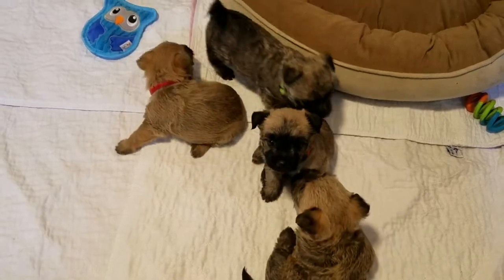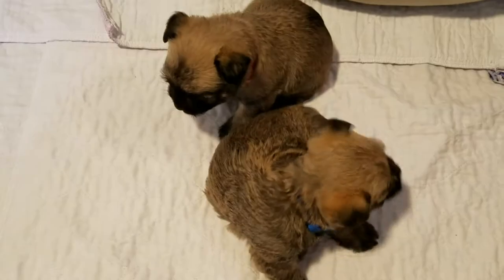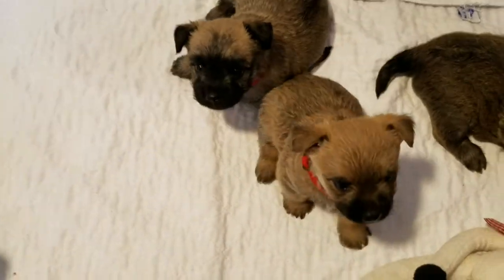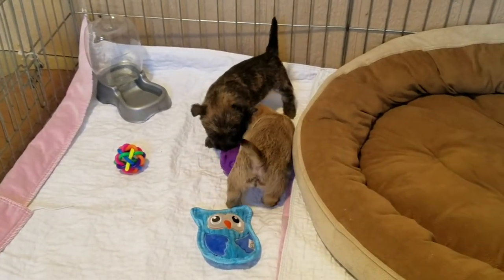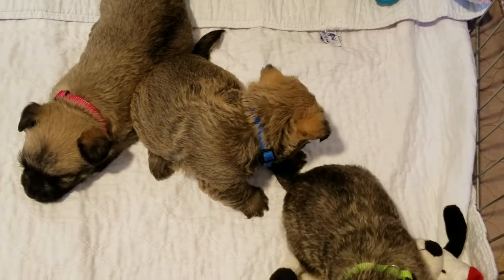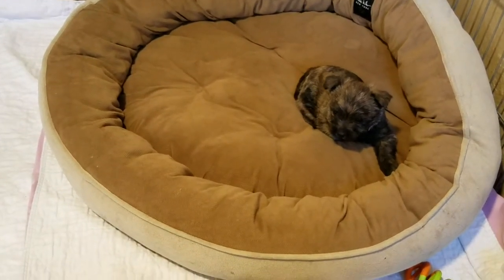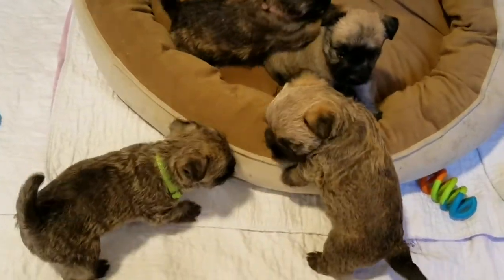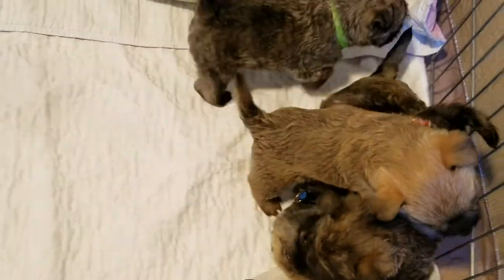Cairn Terrier Puppies